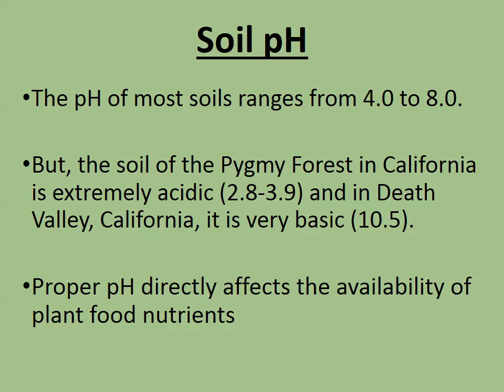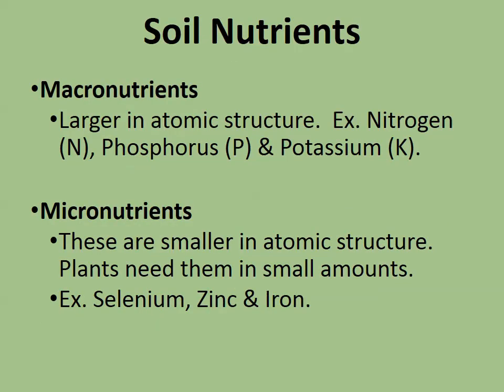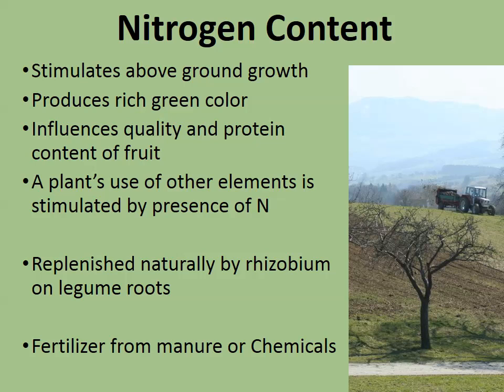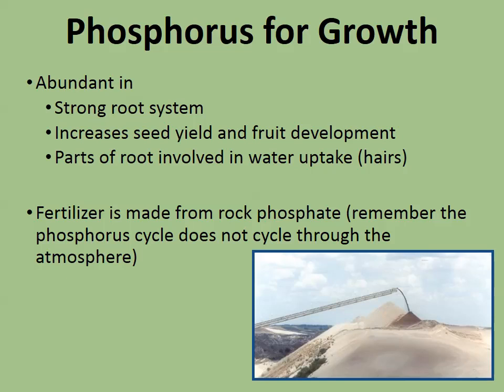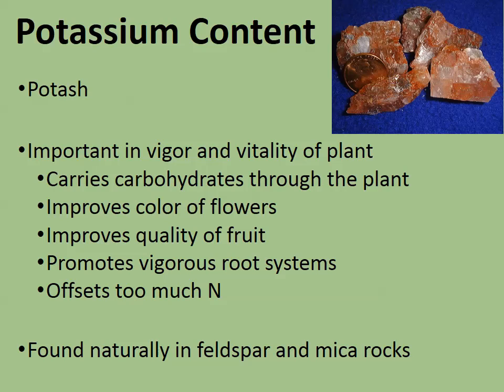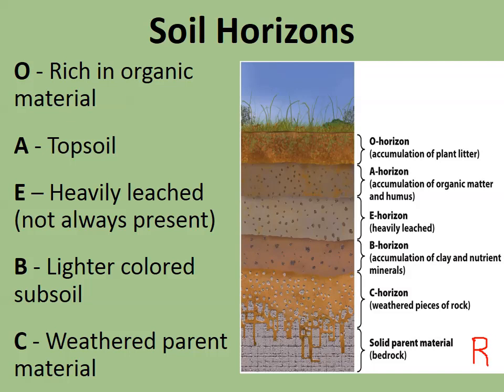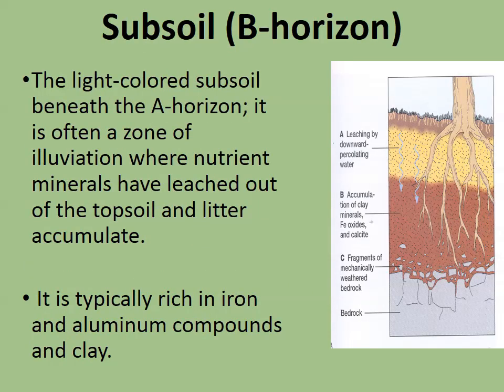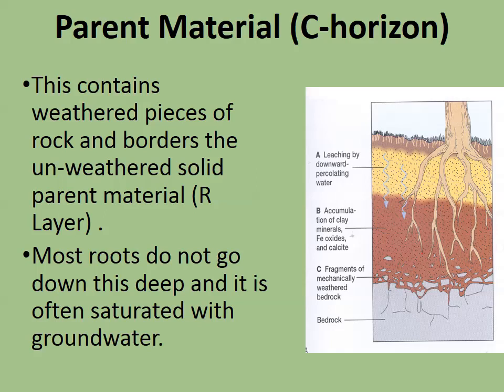0Unit 6A PPT Nutrition Soils Part 3 Screencast Video